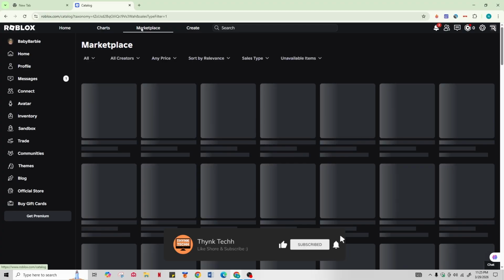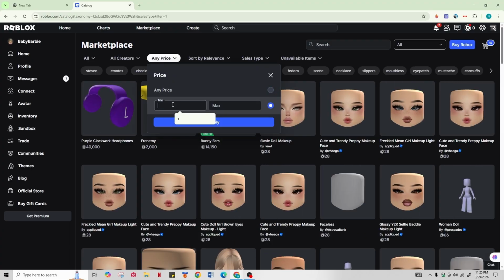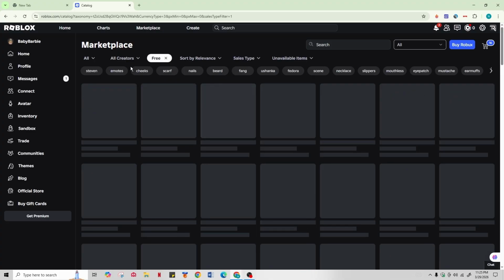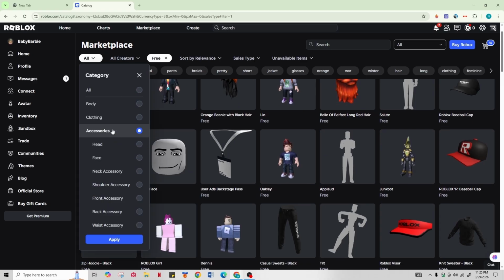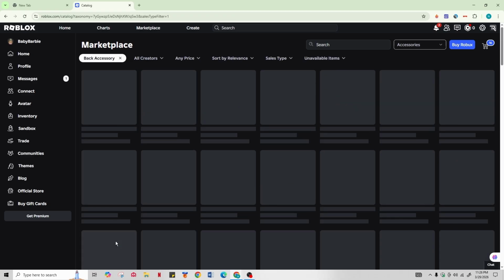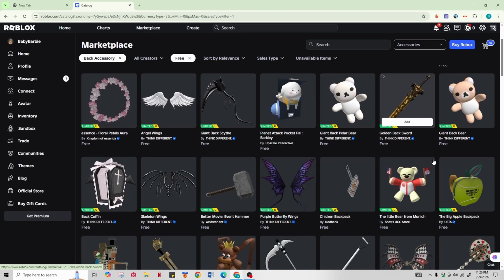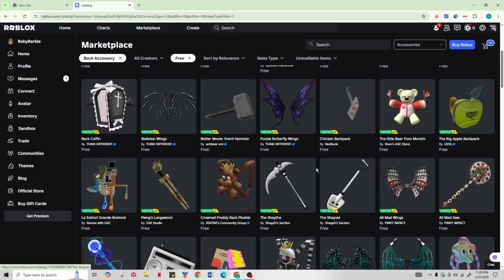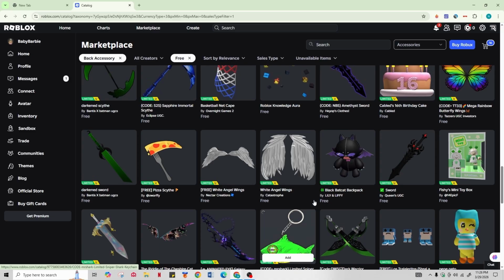How to Get Free Back Accessories in Roblox (2026)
Want to upgrade your avatar without spending Robux? 🎮✨ This step-by-step 2026 guide will show you how to get free back accessories in Roblox and customize your character with awesome items — completely free!

What You’ll Learn in This Video:
✅ How to find free back accessories in the Roblox Avatar Shop
✅ How to unlock limited-time free items through events and promos
✅ Working methods to get free accessories safely (no scams!)
✅ Tips to stay updated on new free Roblox items in 2026

Whether you're a beginner or a long-time player, this tutorial will help you collect stylish back accessories and stand out in Roblox without spending any Robux.

📌 Chapters:
⏱ 0:00 - Introduction
⏱ 0:15 - How To Get Free Back Accessories in Roblox (Step by Step)